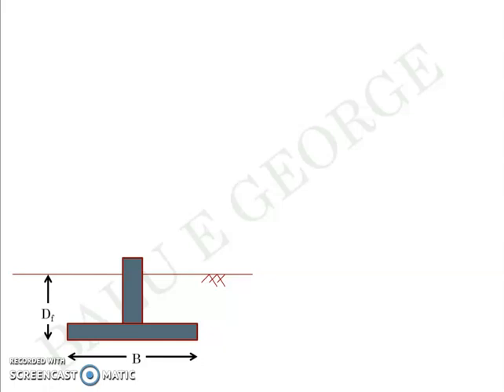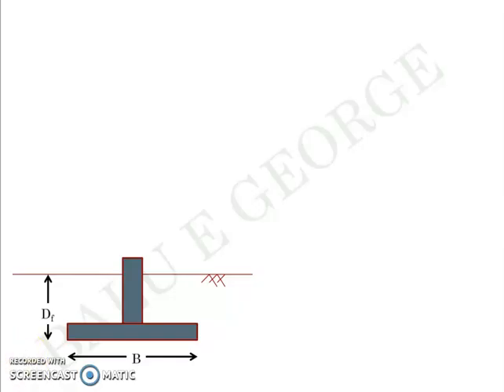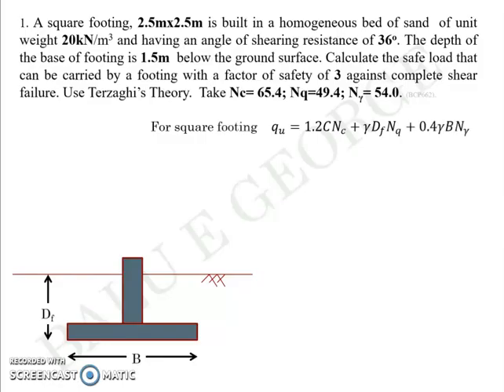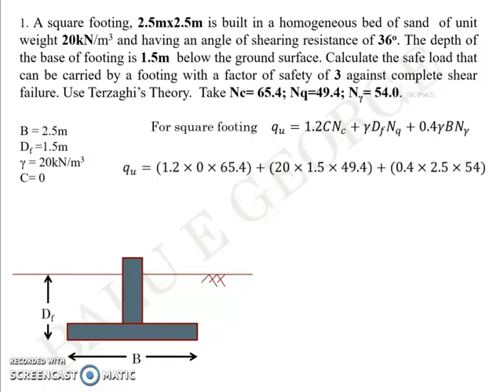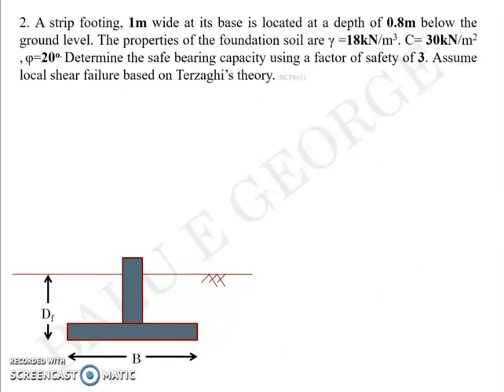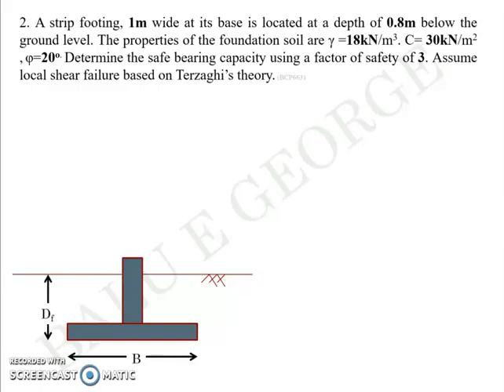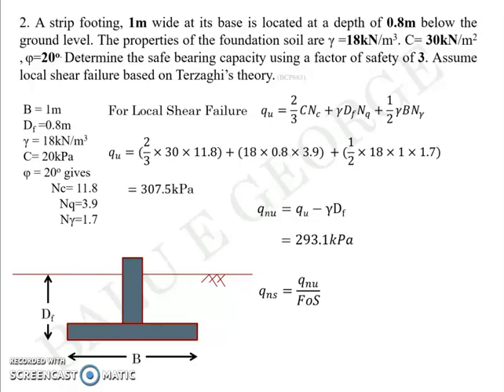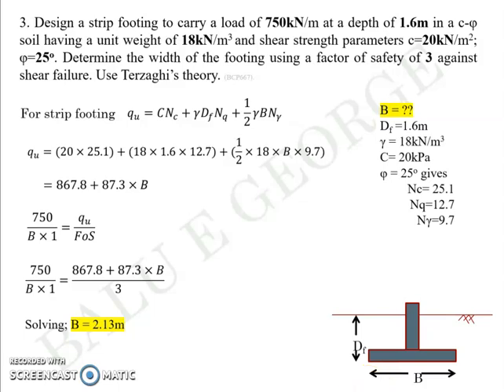Part 4 Module 2 Geotechnical Engineering 2